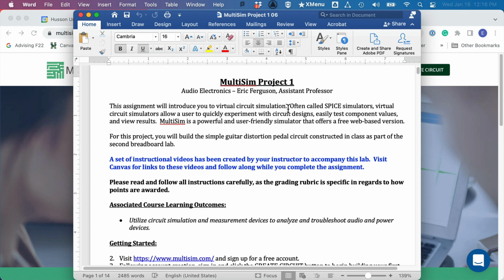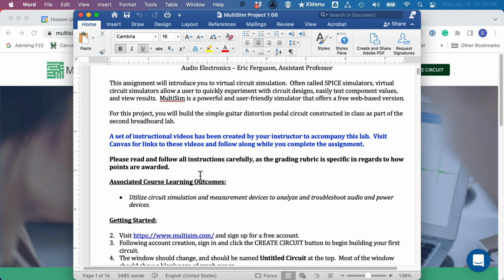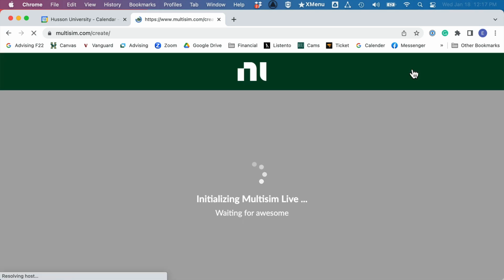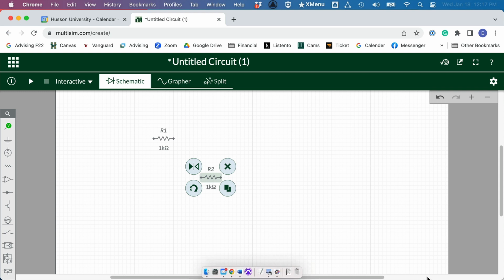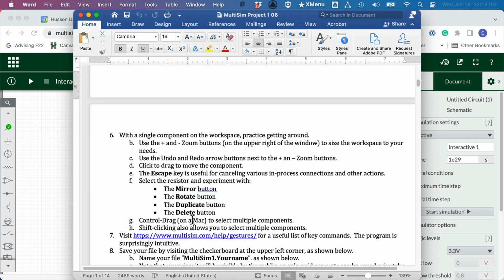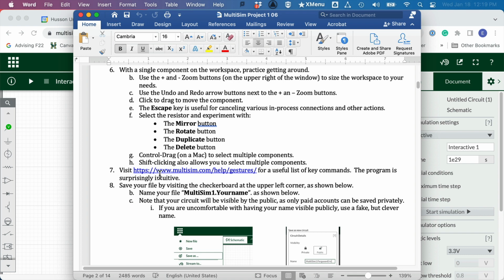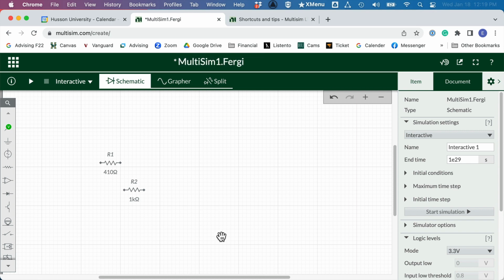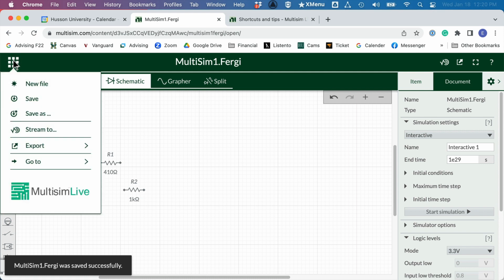MultiSim 1 - Guitar Fuzz Circuit 1